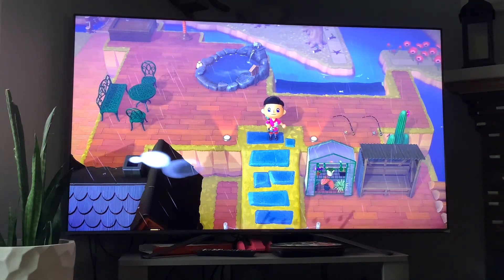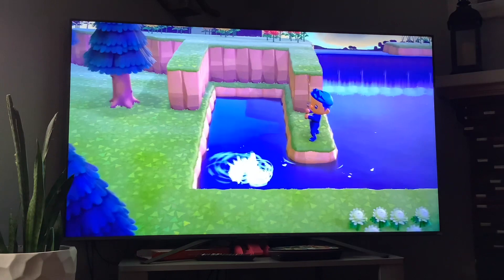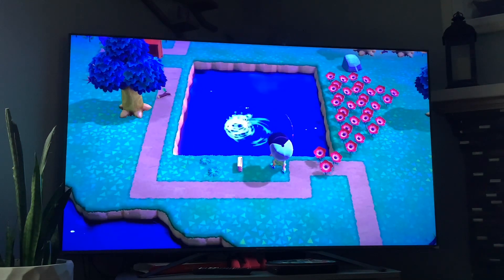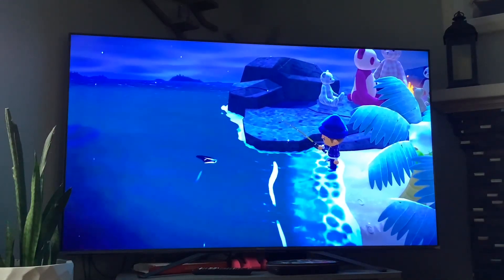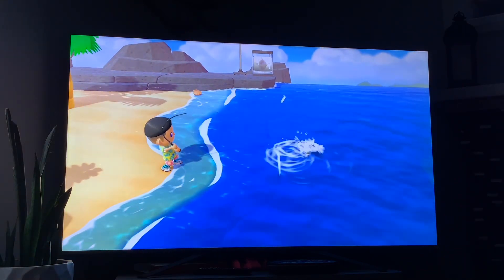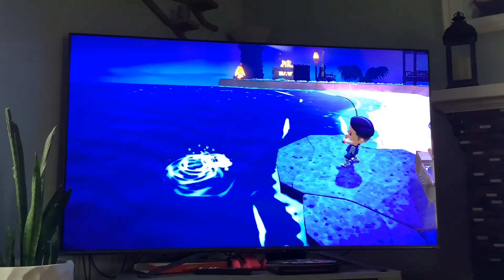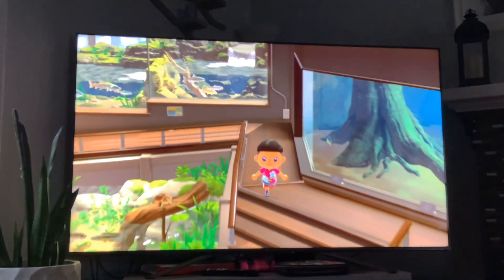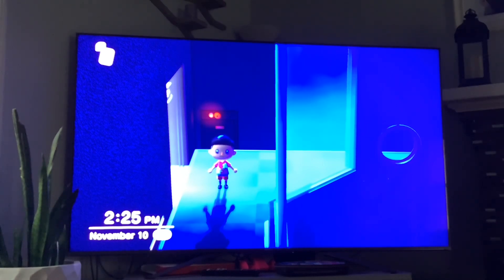All Rare Fish! Part 2! PRO GAMER LYNEL!